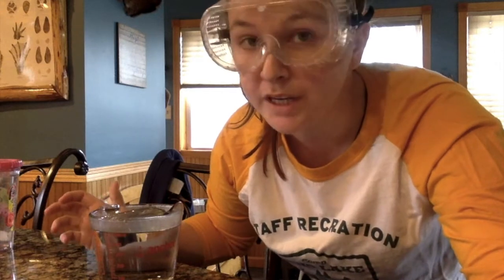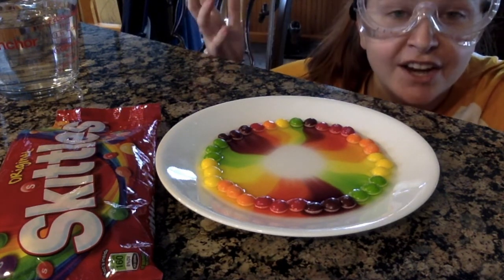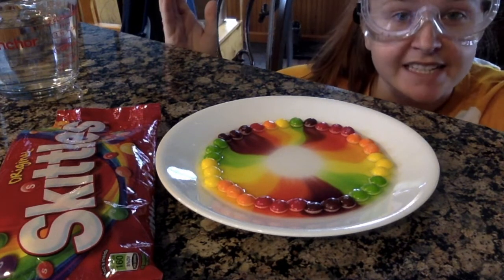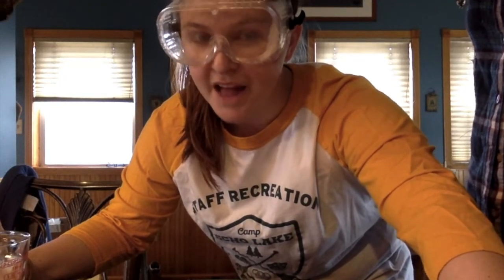At Home STEM "Make your own rainbow!"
Ms. Roth uses skittles and hot water to create her own rainbow!